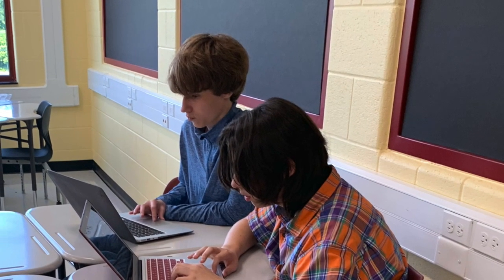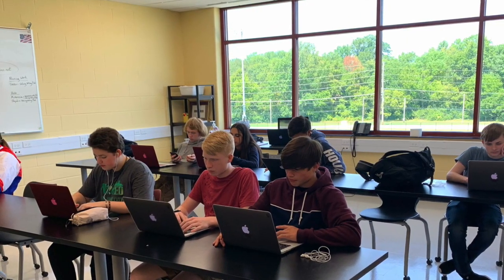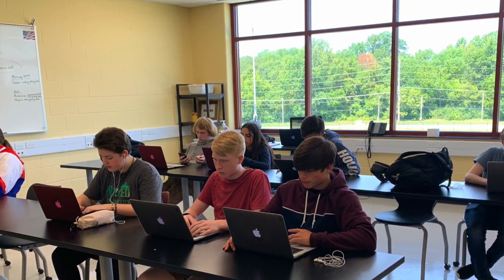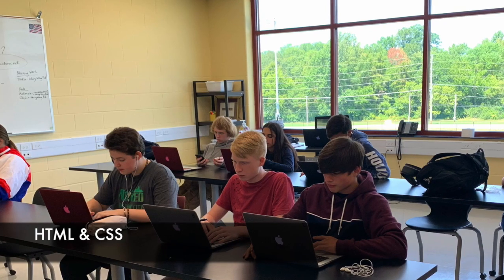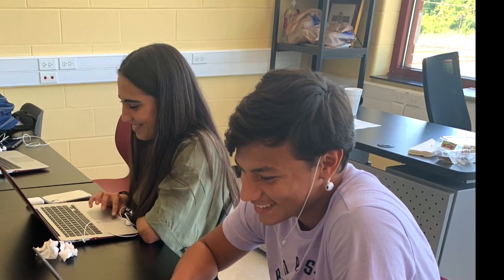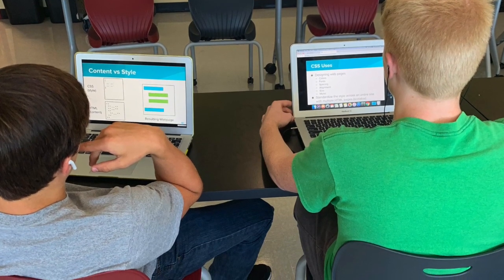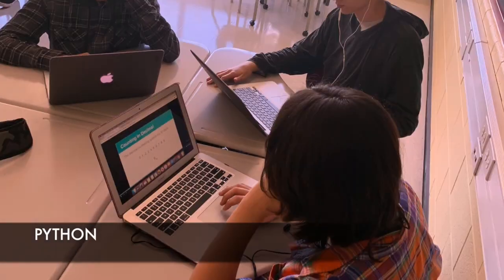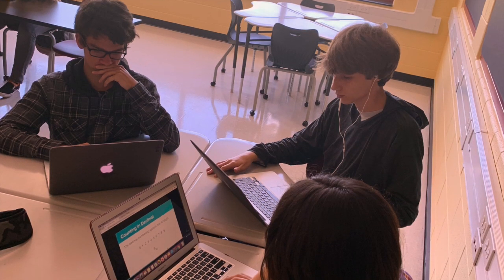Debbie Bunnell - Computer Science in Barren County, KY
Mrs. Debbie Bunnell teaches Computer Science and @BarrenZone.  Her courses include Web Development, Into to Computer Science at the middle and high school levels, as well as AP Computer Science Principles and AP Computer Science A.